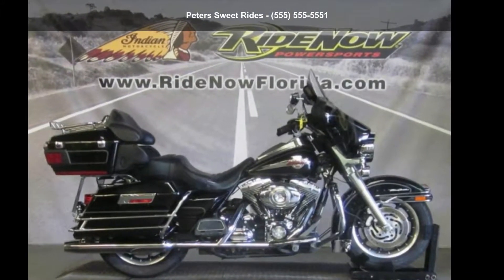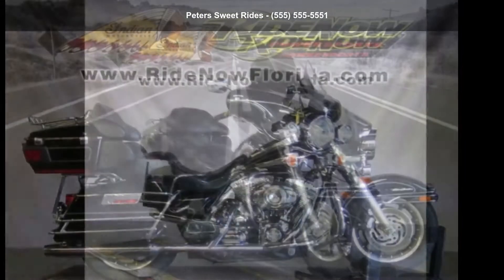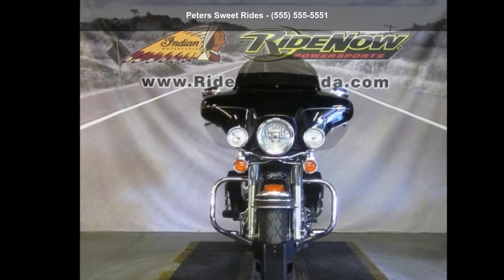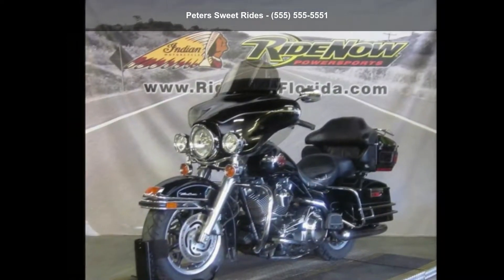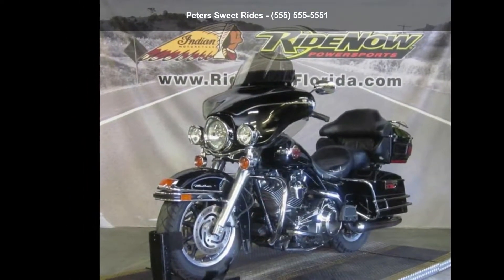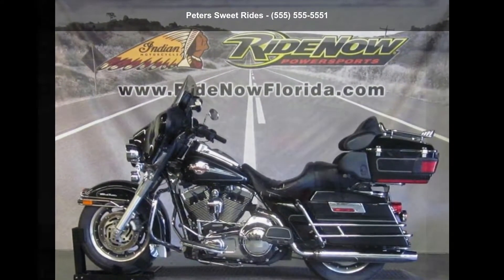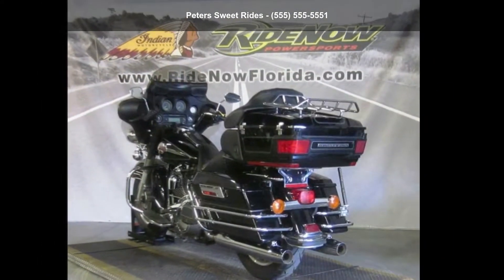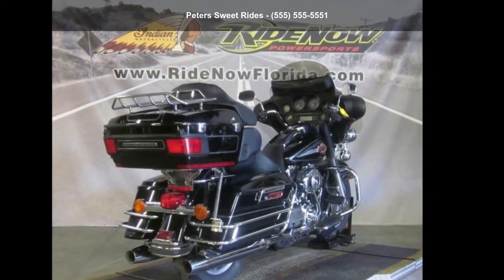2007 Harley-Davidson FLHTCU - Electra Glide Ultra Classic...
2007 Harley-Davidson and #174; Electra Glide and #174; Ultra Classic
As the ultimate touring motorcycle from Harley-Davidson and #174;, the FLHTCU Ultra Classic Electra Glide and #174; benefits from the additional performance of the Twin Cam 96 and #8482; engine and 6-speed Cruise Drive transmission. With more displacement, lower cruising RPMs and reduced clutch lever effort, the Ultra Classic Electra Glide and #174; delivers maximum performance in comfort.